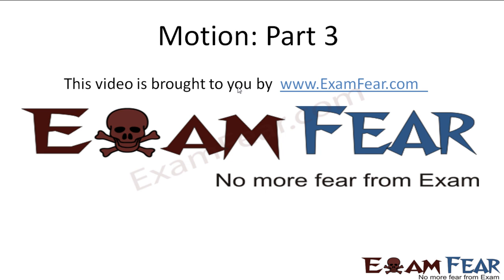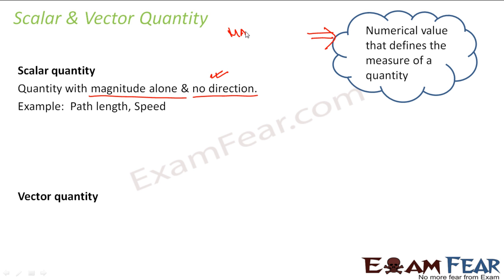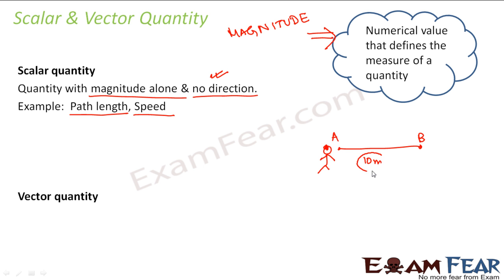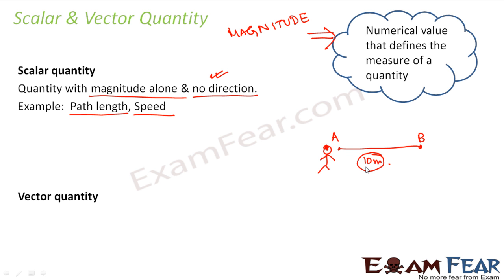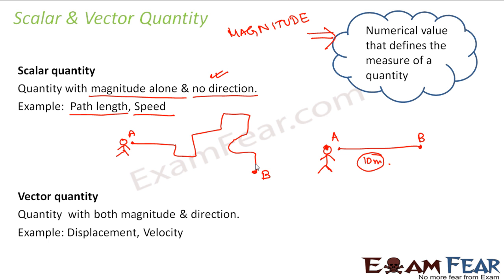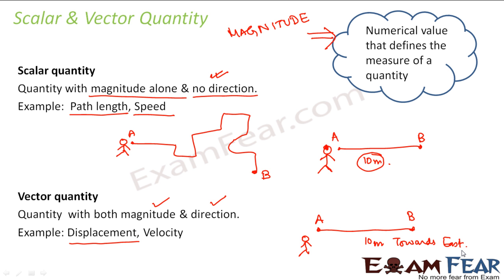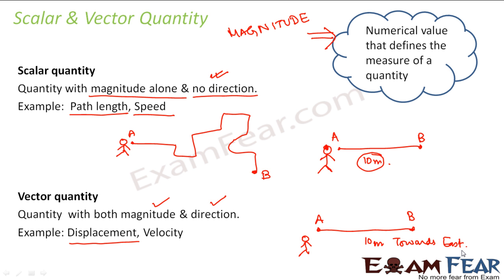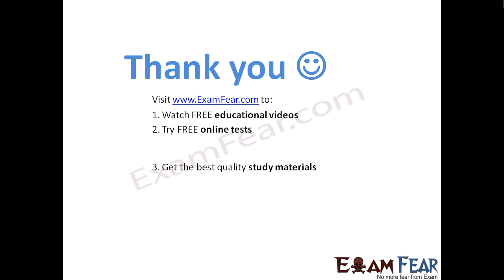Physics Motion part 3 (Scalar & vector quantity) CBSE class 9 IX